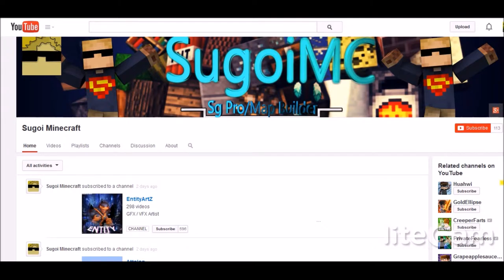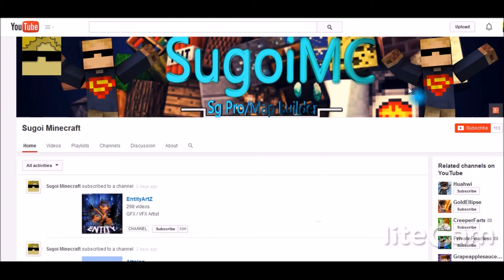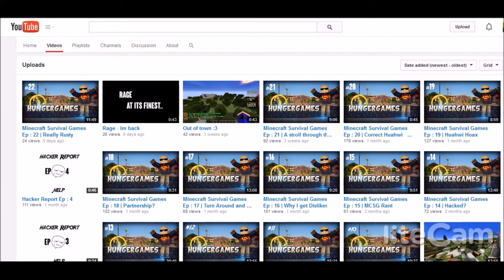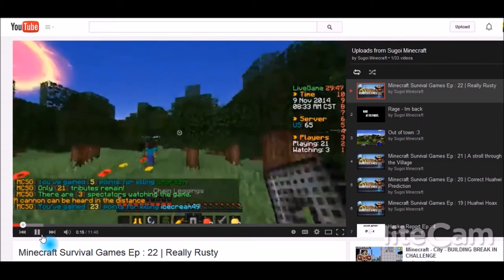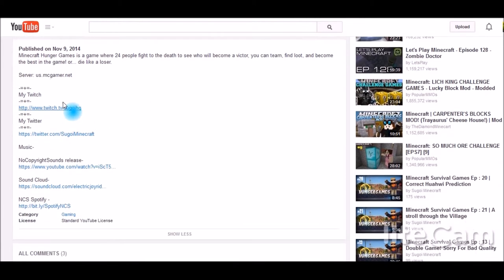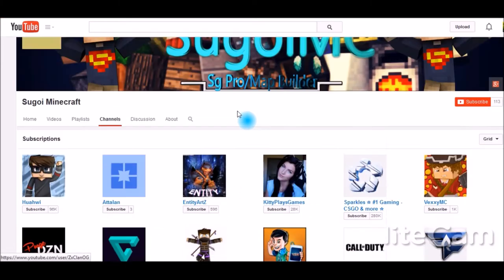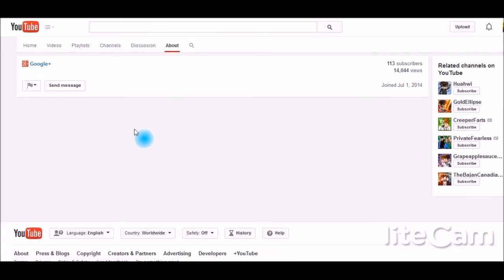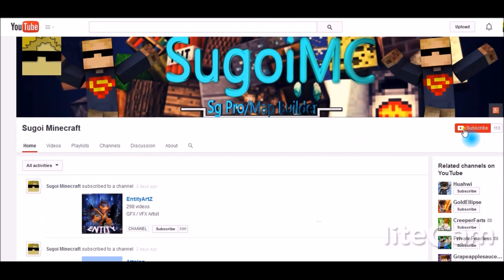Channel Spotlight and Review Series #6- Sugoi Minecraft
Welcome back to the 6th channel spotlight! Today I reviewed Sugoi Minecraft!

He has made banners for others so go get one yourself!
IGN- NotPewDiePie13